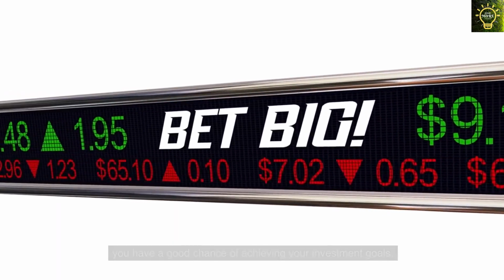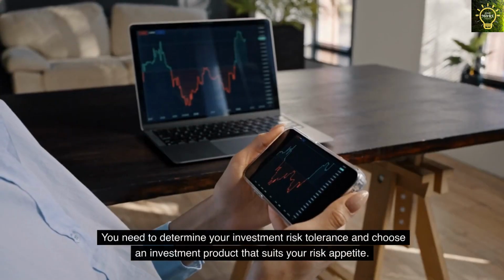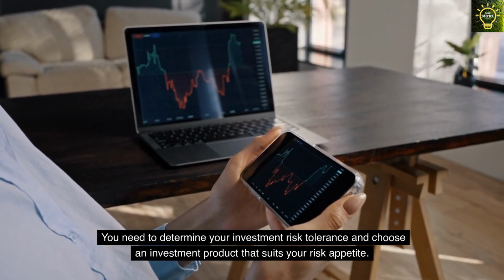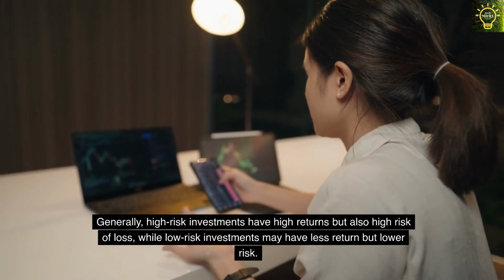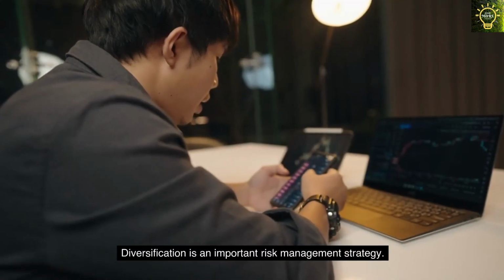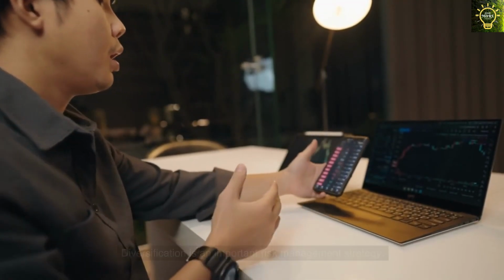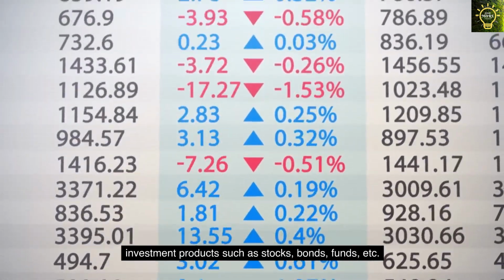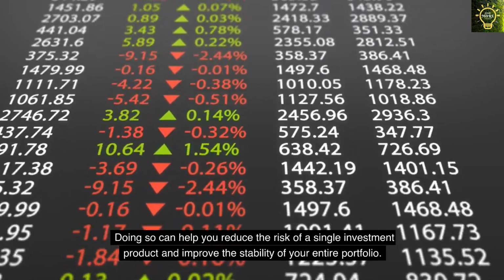The Blueprint of Money Game: 10 Steps to Financial Freedom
🌱Hello everyone, welcome to this video on "The Blueprint of Money Game: 10 Steps to Financial Freedom".

🌱Money plays a crucial role in our lives, and yet many of us struggle to manage it effectively. We often find ourselves living paycheck to paycheck, struggling with debt, and unable to enjoy financial freedom.

🌱In this video, we will be sharing with you a blueprint for achieving financial freedom by following 10 simple steps. These steps will help you take control of your finances, make smart investment decisions, and ultimately achieve financial independence.

🌱So, whether you're a young professional just starting out or someone approaching retirement, these 10 steps will help you build a strong financial foundation and achieve your financial goals.

Relevant information and pictures are for reference only.
Does not constitute any investment offer, inducement, invitation, suggestion and recommendation.